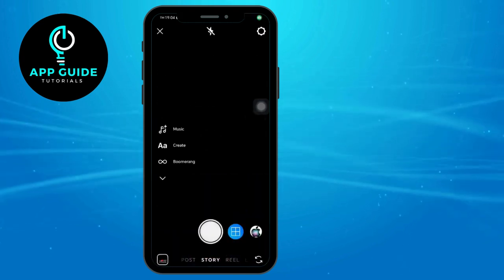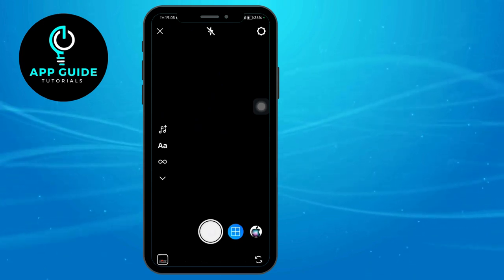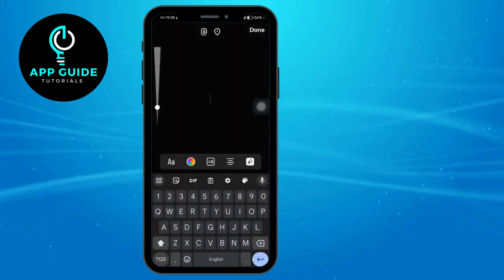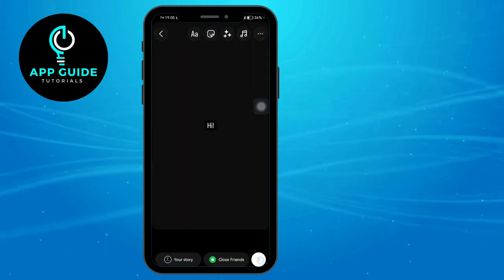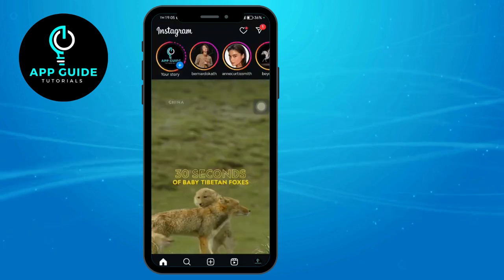How to Share a Story to WhatsApp Status from Instagram | Android Tutorial (2027)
Want to share your Instagram Story directly to WhatsApp Status? This 2027 tutorial will guide you through the process using your Android device, making it easy to share your content across both platforms. I’ll show you how to seamlessly transfer your Instagram Story to WhatsApp Status, ensuring your content reaches a wider audience.

In this tutorial, you’ll learn:
The benefits of sharing your Instagram Story on WhatsApp Status for broader engagement.
Step-by-step instructions to share your Instagram Story to WhatsApp Status using your Android device.
Tips for ensuring your Story looks great on both platforms.

Expand your reach—follow these steps to share your Instagram Story to WhatsApp Status and connect with more people on both apps!